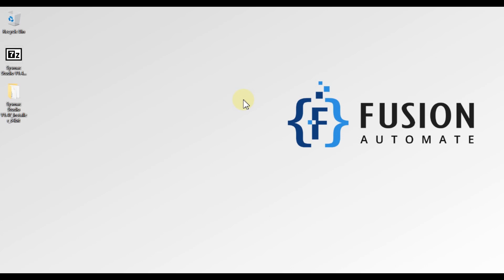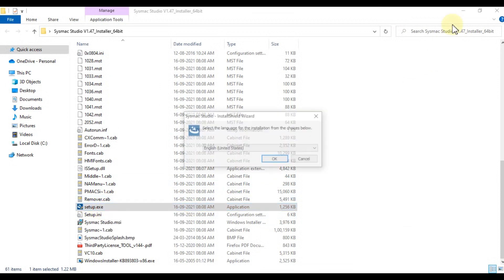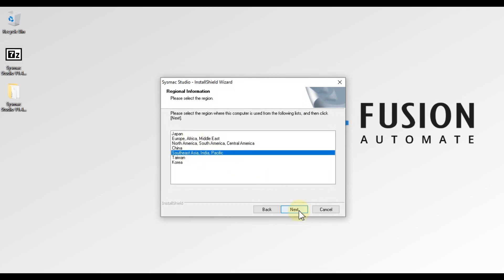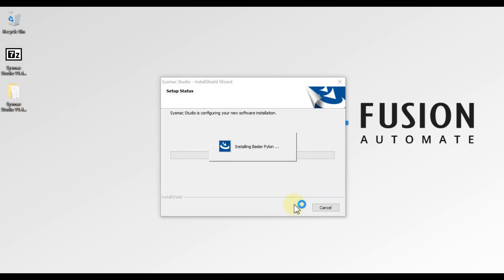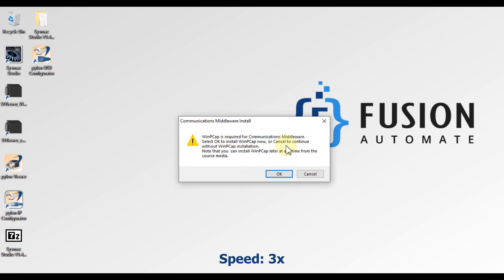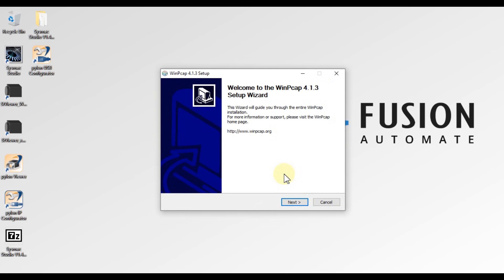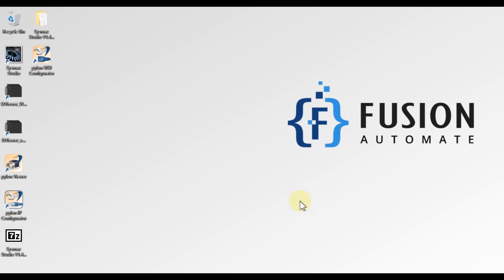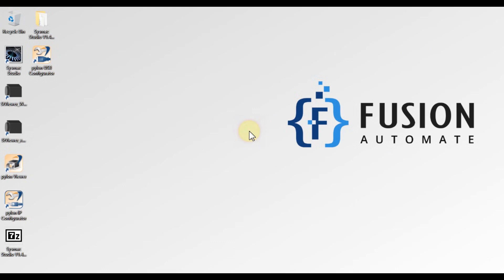How to Download and Install OMRON Sysmac Studio V1.47 | PLC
In this video tutorial, you will learn how to download and install OMRON Sysmac Studio V1.47. OMRON Sysmac Studio is a comprehensive software package for machine automation with an integrated development environment for programming, configuration, and monitoring.

We will walk you through the step-by-step process of downloading and installing the software on your computer. We will also provide you with some useful tips and tricks to ensure that the installation process goes smoothly.

So, if you are interested in learning how to download and install OMRON Sysmac Studio V1.47, then this video is for you!